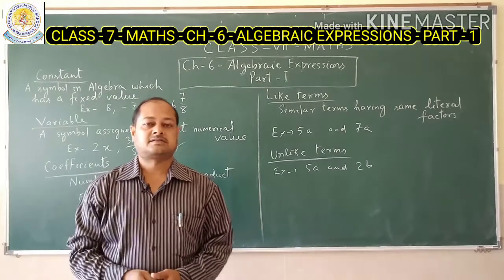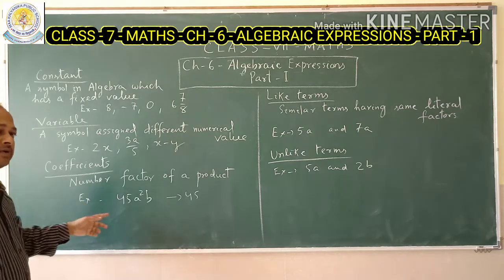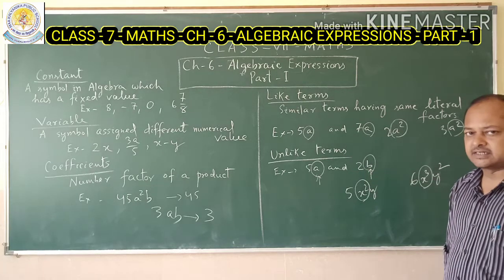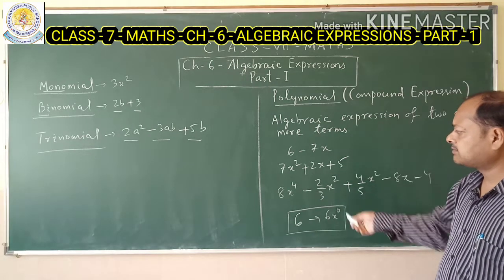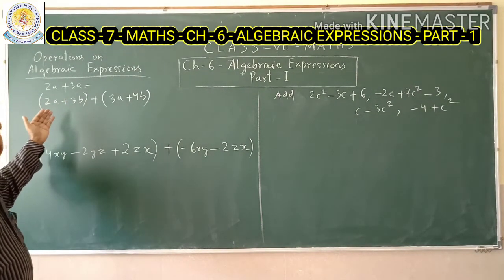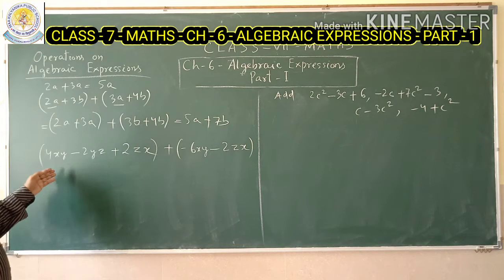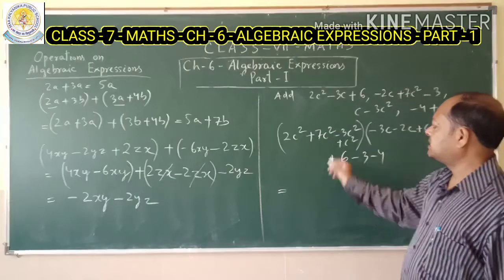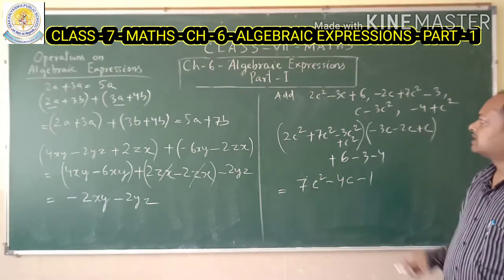Class-7-Maths-Ch-6-Algebraic Expressions-Part-1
MKPS